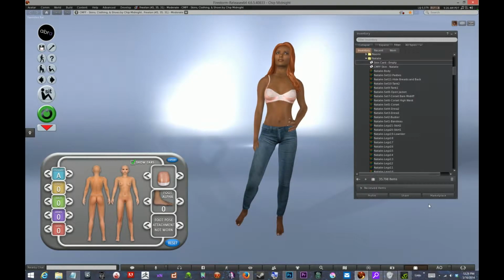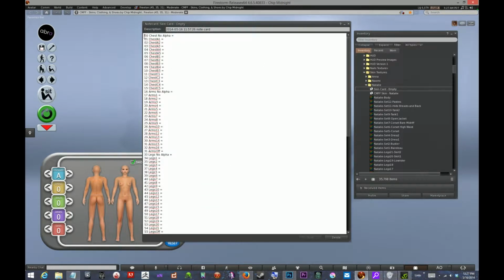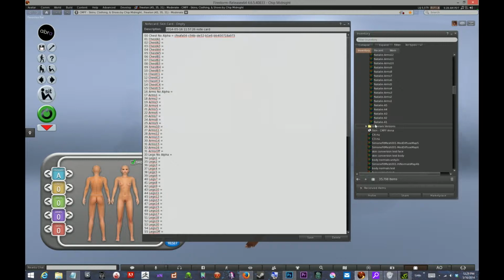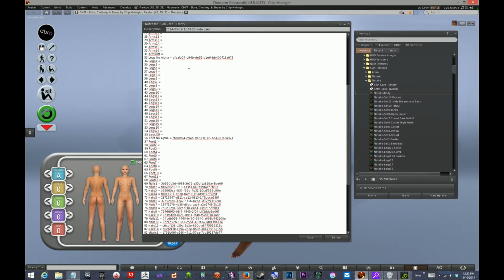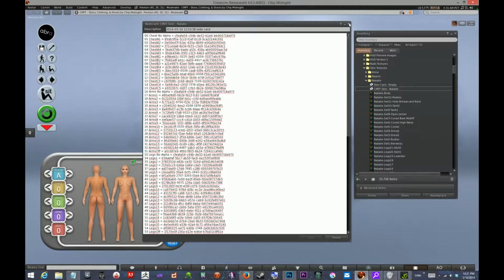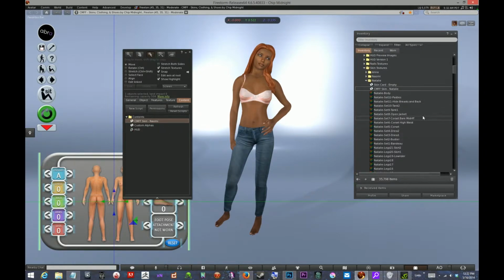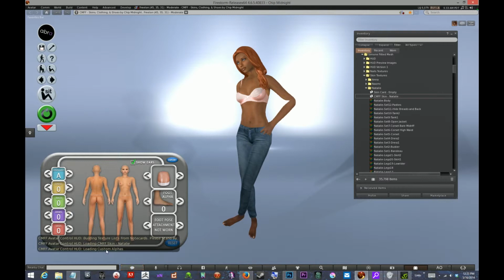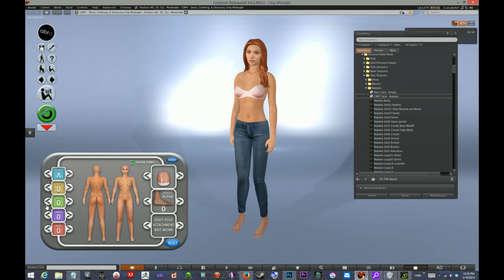Creating a Skin Card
This video walks you through the process of preparing a skin card for the CMFF Fitted Mesh Avatar.